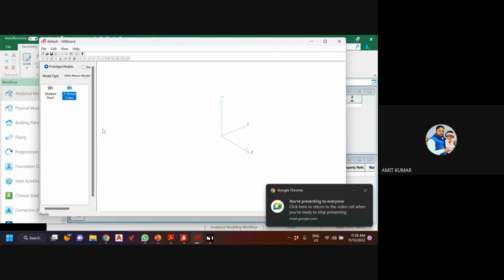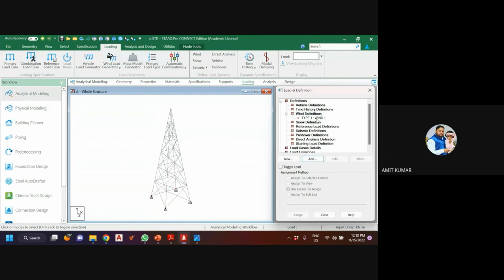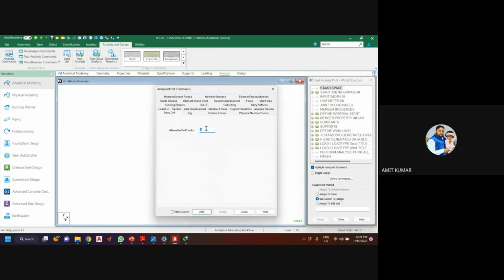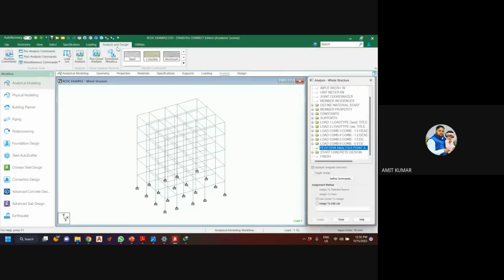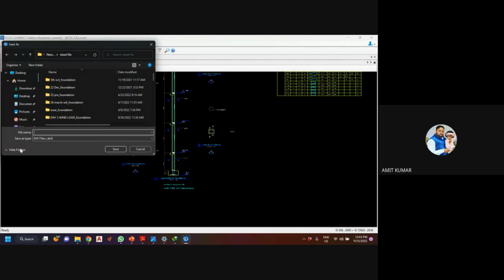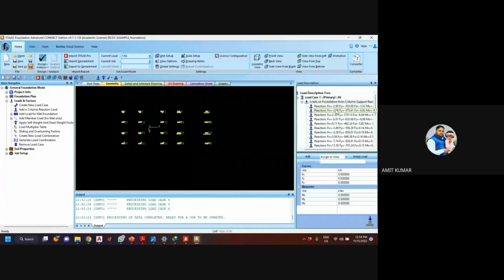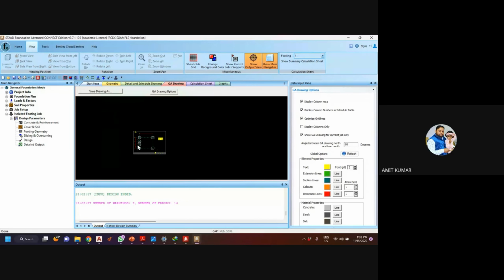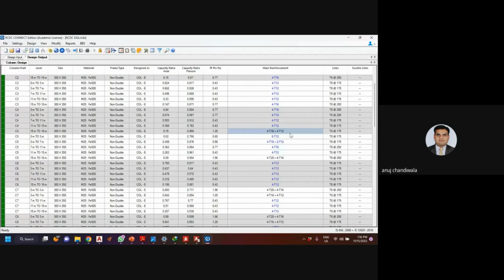Analysis and Design of Structures using STAAD - Part II || Bentley Inc.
An expert lecture on Analysis and Design of Structures using STAAD - Part II by Bentley Inc. in the STC on Latest Analysis and Design Trends for Civil Engineering Structures held from 14-18 November 2022.